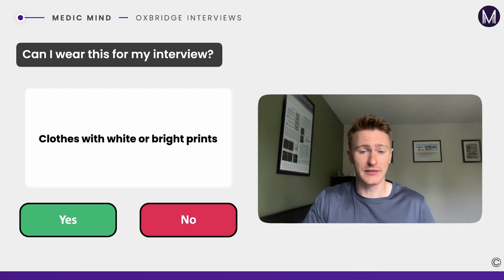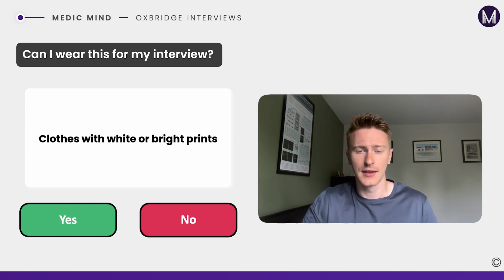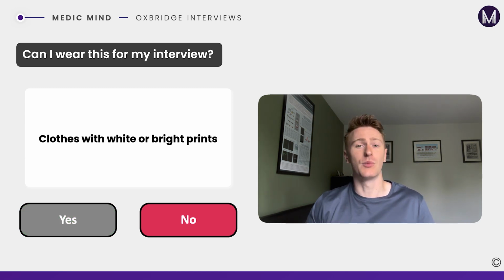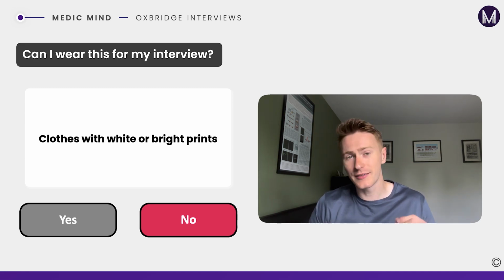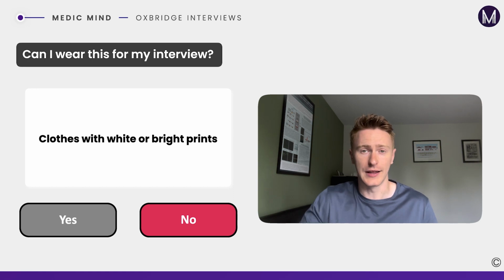Top Tips to Ace the Oxbridge Medicine Interview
In this video taken from our Oxbridge Medicine Interview course, George talks you through everything you need to know about what your interview will be like, and how to maximise your chance of success. Medicine interviews can be daunting, and the Oxbridge interview may be quite different to interviews at other medical schools, so keep watching this video to get prepared!

Intro (0:00)

What is the Oxbridge Medicine interview all about? (0:32)

What do Oxbridge interviews usually involve? (1:15)

What is the purpose of the harder interview questions? (2:15)

Tip: Ask a question if you want, but you don't have to! (2:50)

What will I be asked? (3:48)

Interview logistics (5:42)

What are my chances? (6:35)

Who will be interviewing me? (7:33)

Tip: Don't get stressed! (8:23)

Should I look up my interviewer on the internet? (9:38)

What should I wear for my interview? (11:11)

How do I prepare? (12:53)

Tip: Be confident in applying basic concepts (15:59)

Key tips for success (16:45)

Outro (19:35)